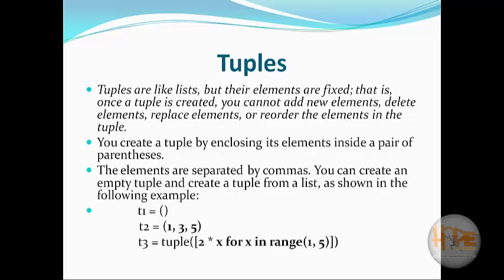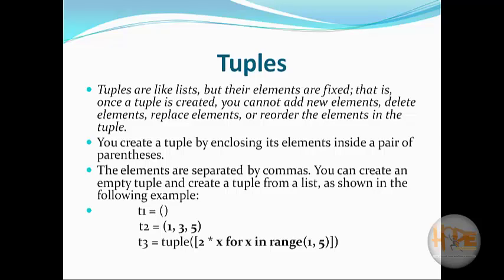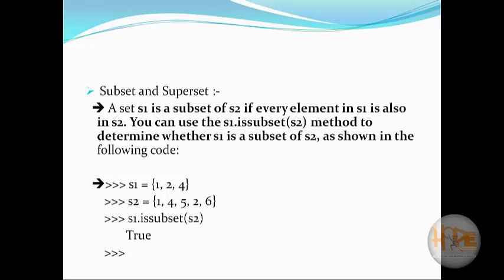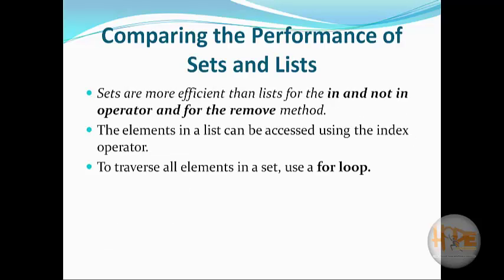13 sets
Python is a high-level programming language designed to be easy to read and simple to implement. It is open source, which means it is free to use, even for commercial applications. ... It is also supported by a number of 2D and 3D imaging programs, enabling users to create custom plug-ins and extensions with Python